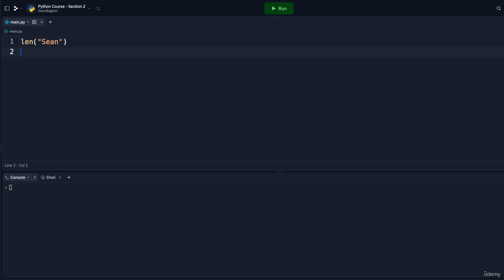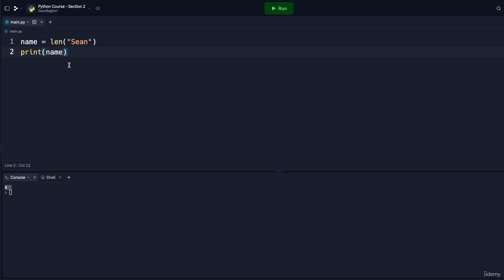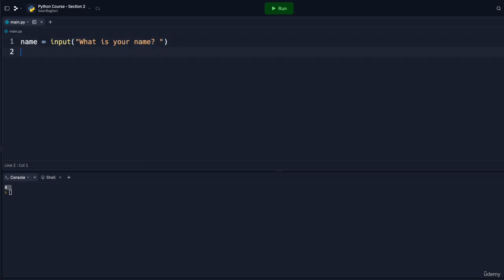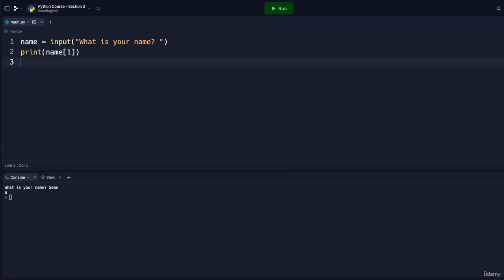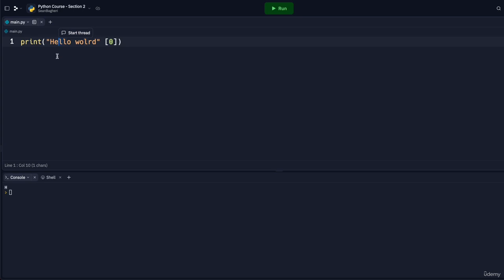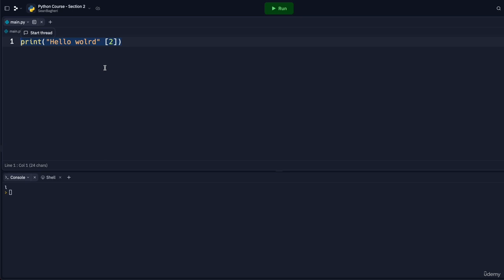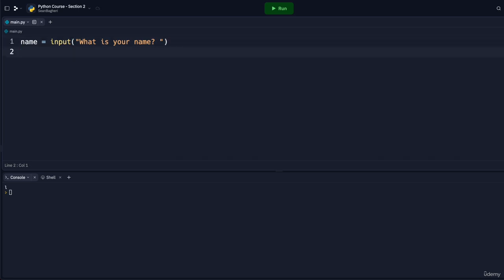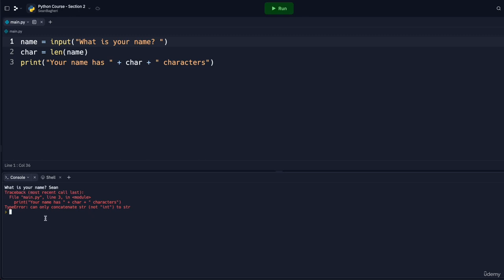3. Subscripting || 3. Beginner Python Data Types || Python Professional Course